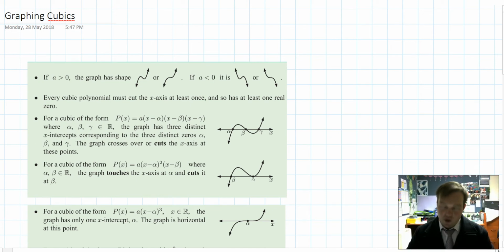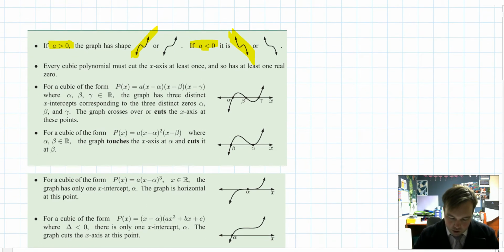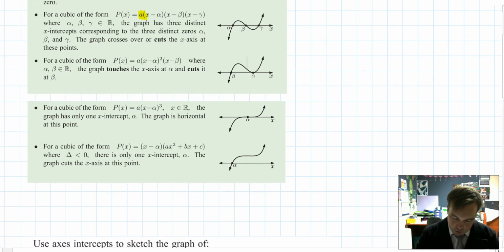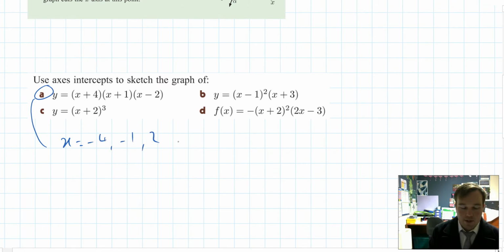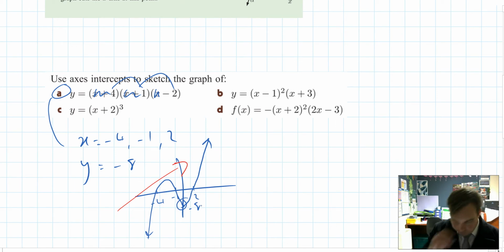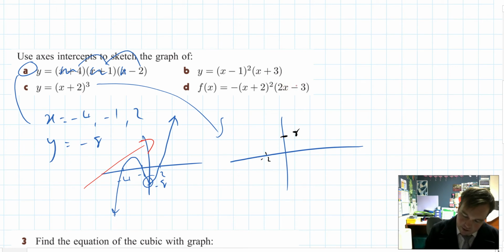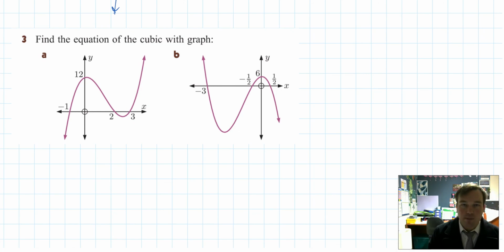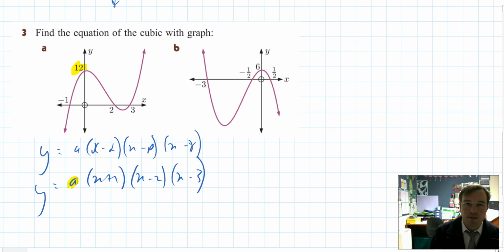Wk5 V2 Graphing Cubics